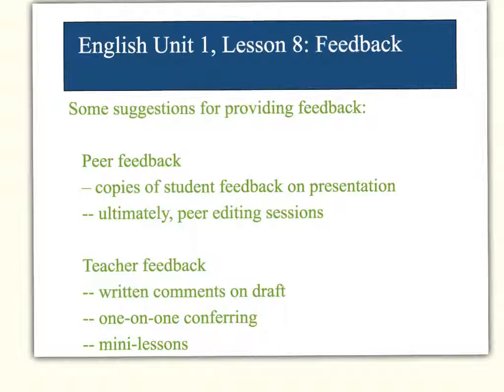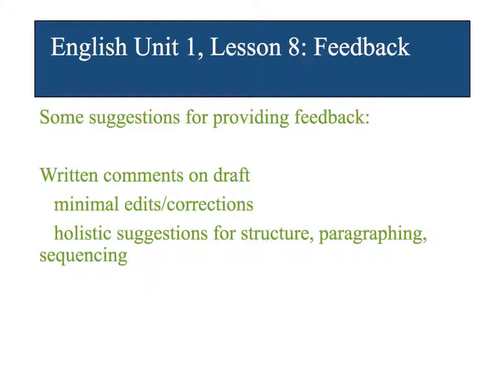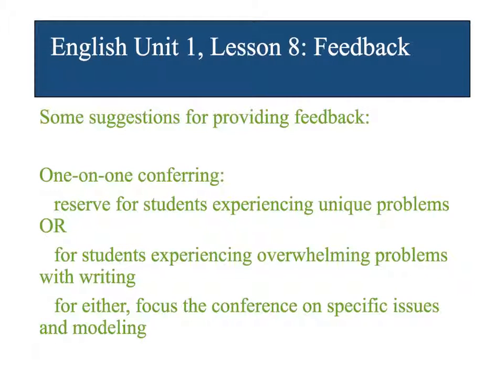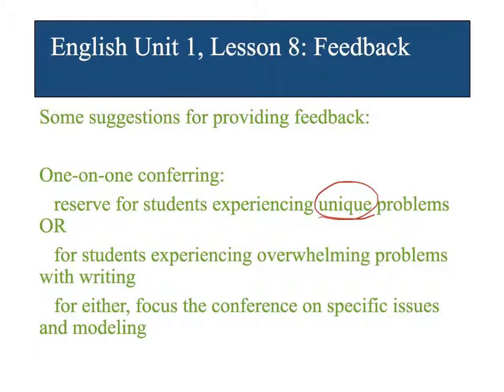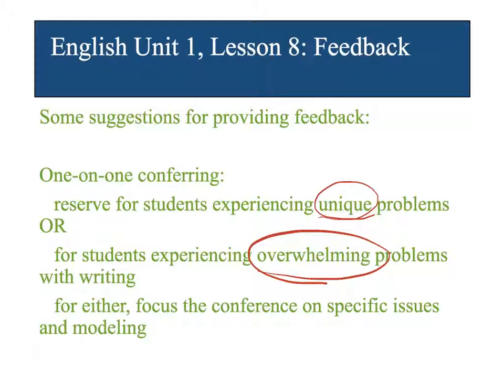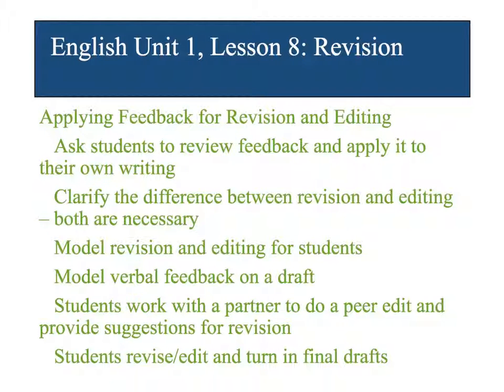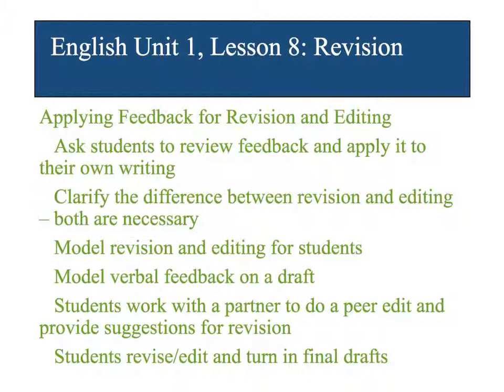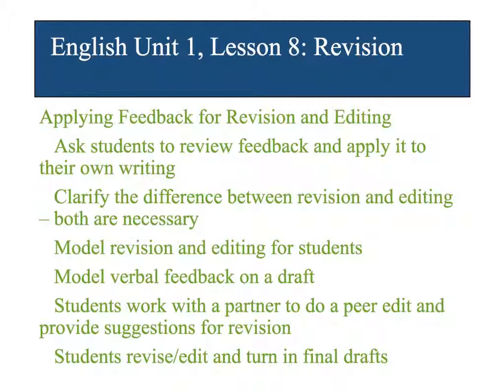Literacy Ready English Unit 1 Lesson 8 Feedback Revision